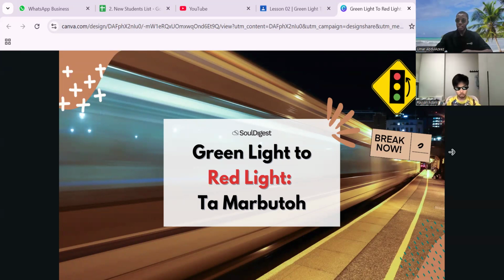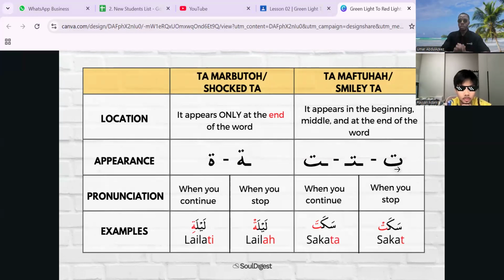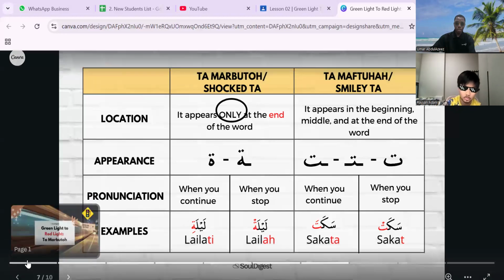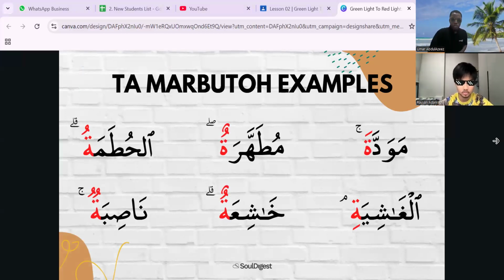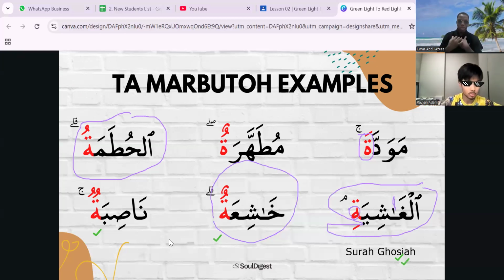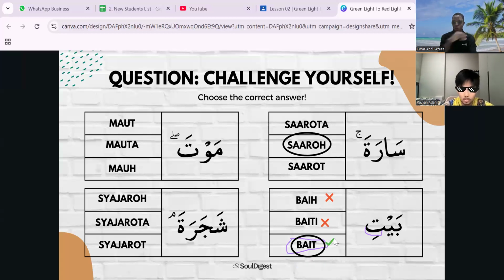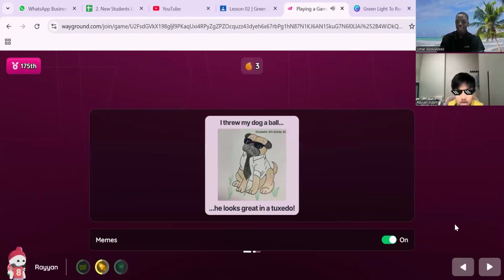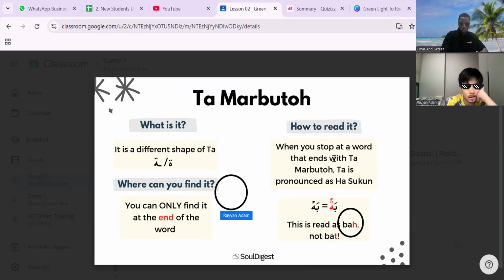Rayyan lesson 2 camp 2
Ta Marubuutoh ( rounded Ta ), which refers as shocked face in the slide.